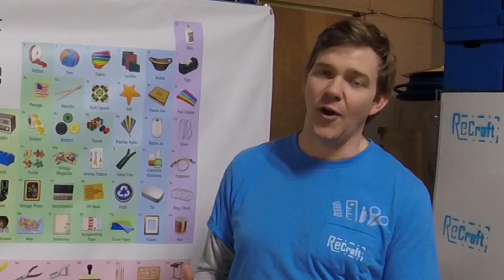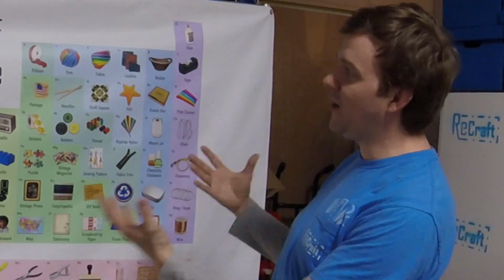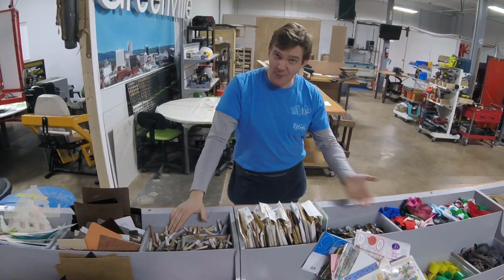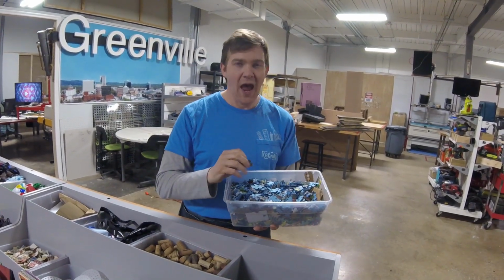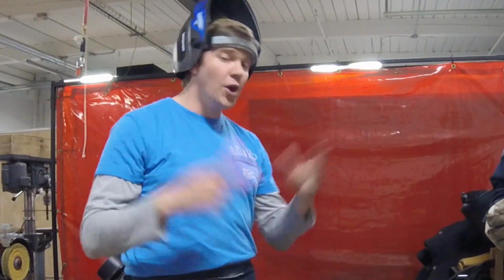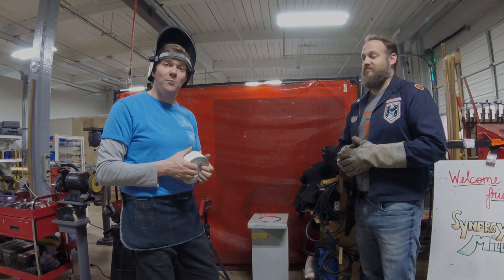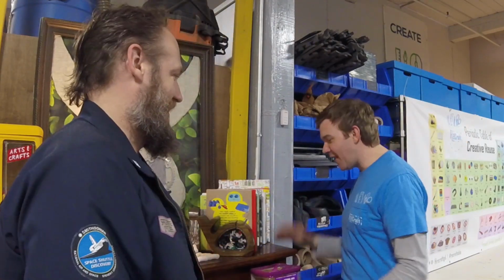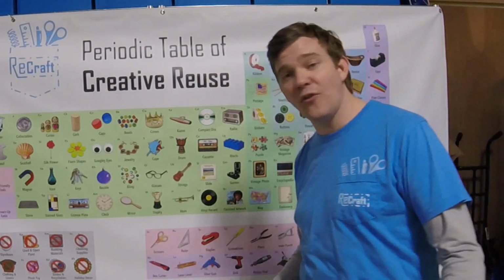Design at Scale: ReCraft and Creative Reuse!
I met with Grant Cothran, director of ReCraft GVL, to talk creative reuse of "trash" as art. I challenge you to turn your trash into treasure by creating something - art, prototypes, gifts, toys, etc.

ReCraft’s mission is to promote creativity, conservation, and community through reuse. In 2019, they helped 1800+ kids find their creativity - and do something positive for the environment! I think that's designing at scale!